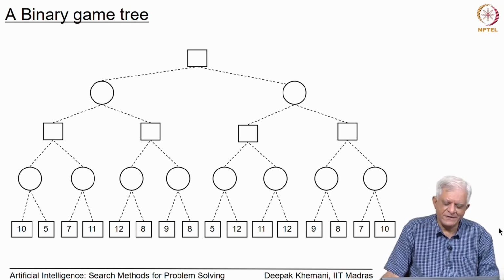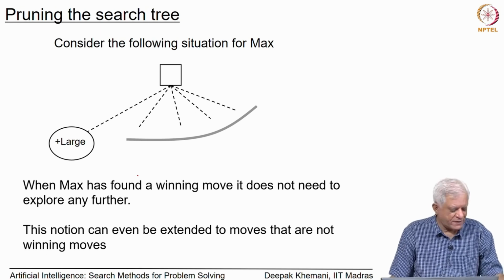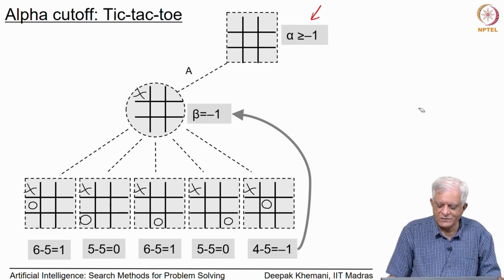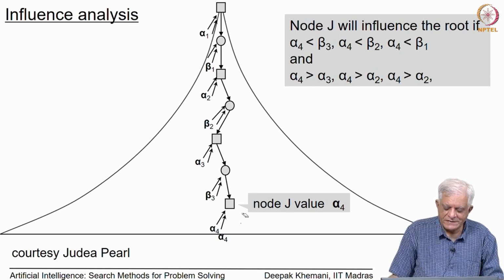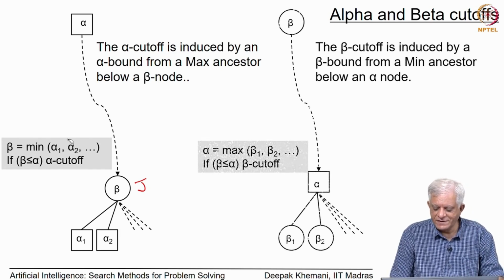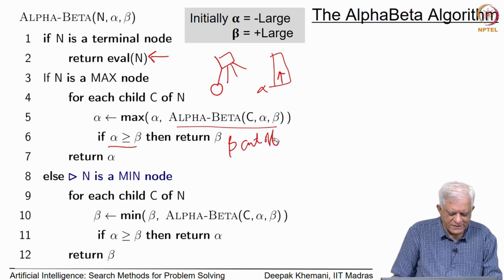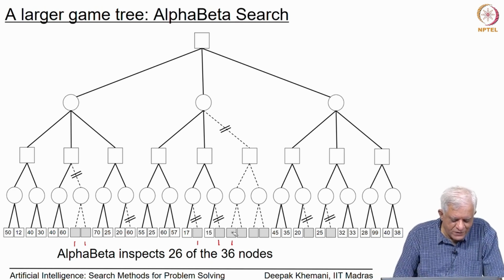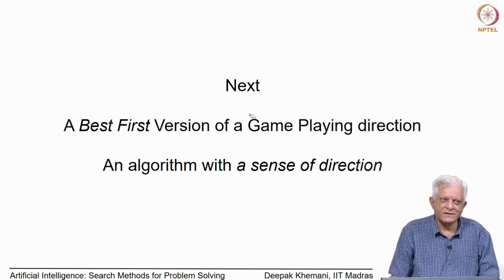LEC:47 CH30SP swayamprabha